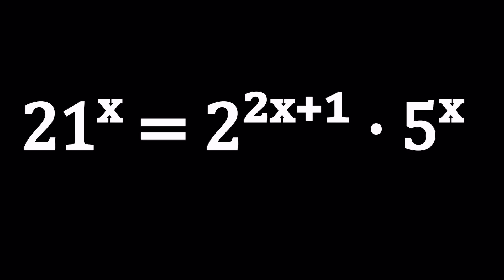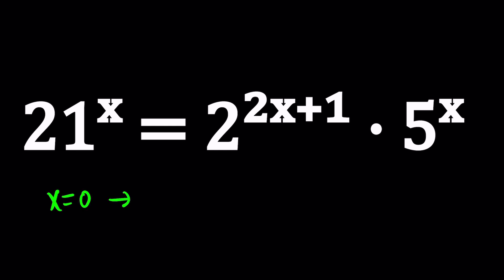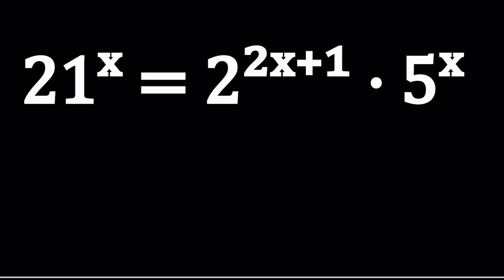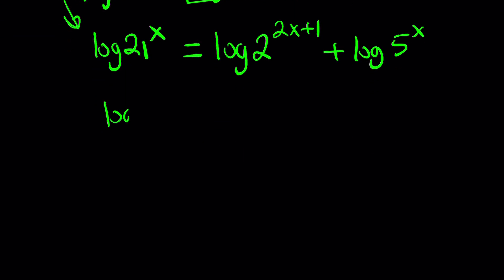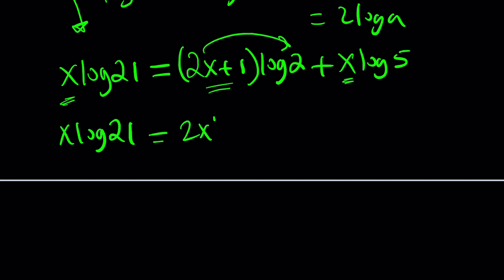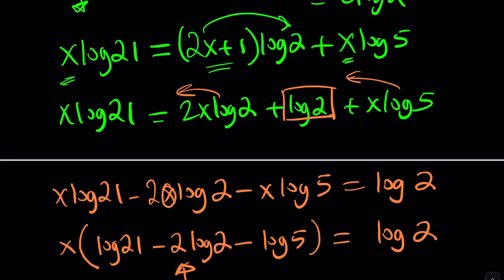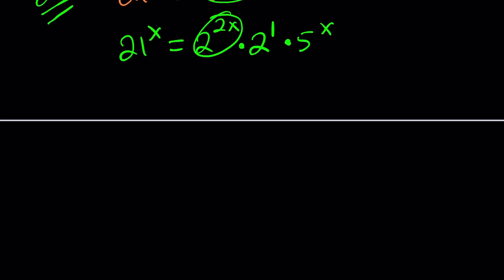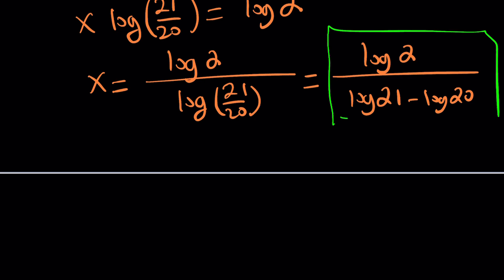This Simple Equation Has a Twist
A Problem from Higher Algebra by Hall and Knight: